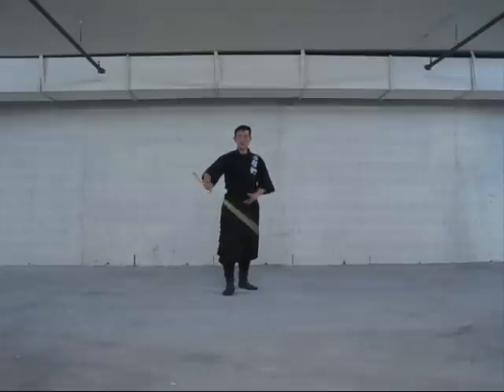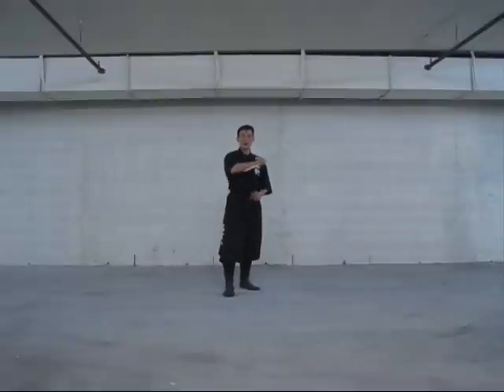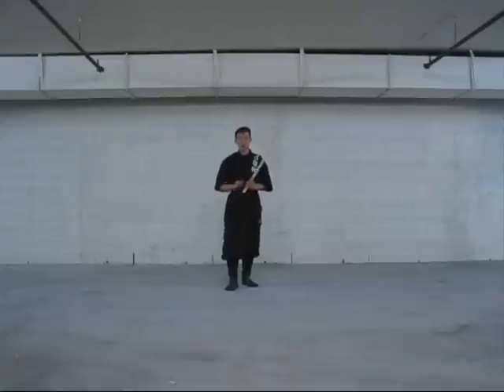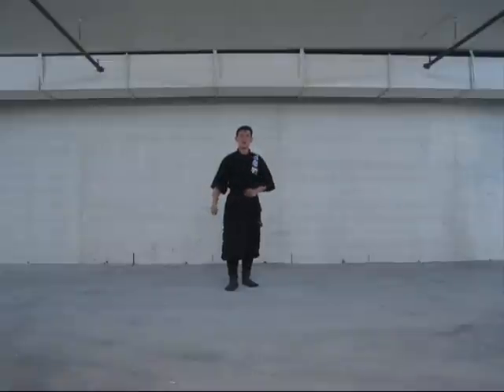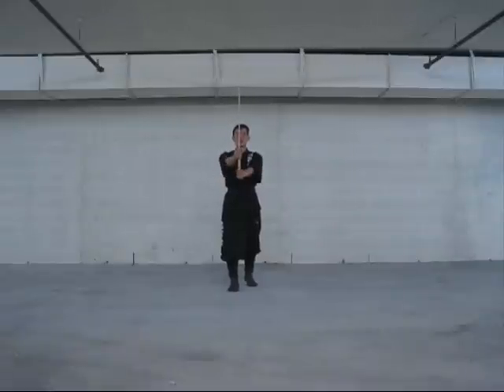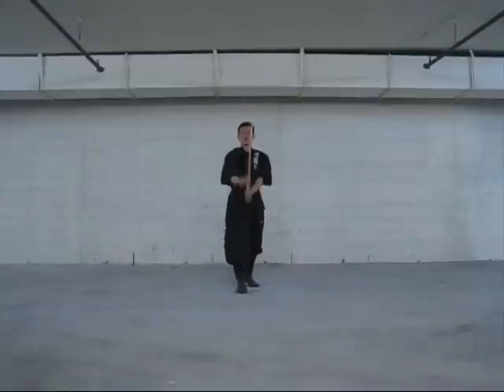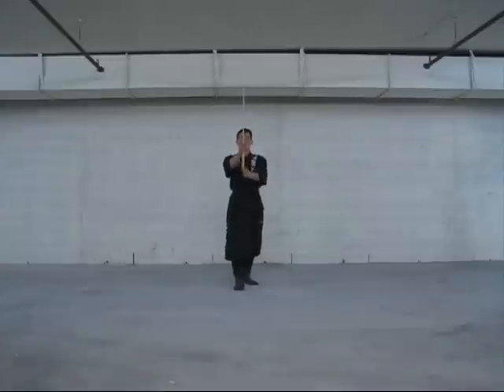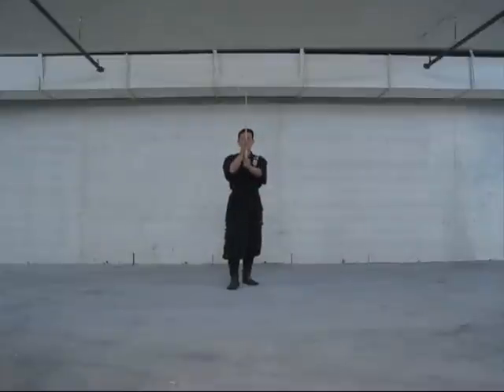For JangoSwords (tips & guidance) video #206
For more of my small and humble tips...there are more tutorials on this KoreanNinjutsu channel.